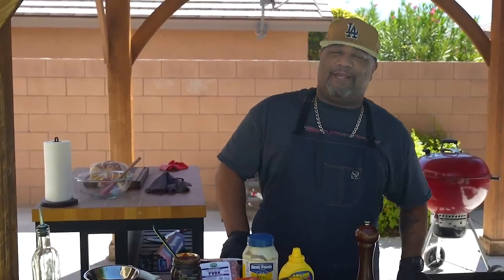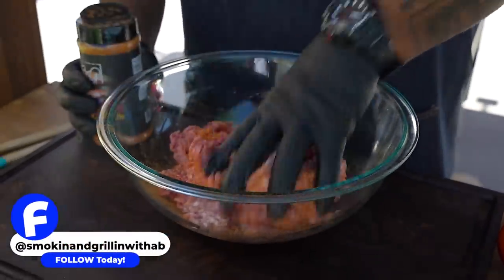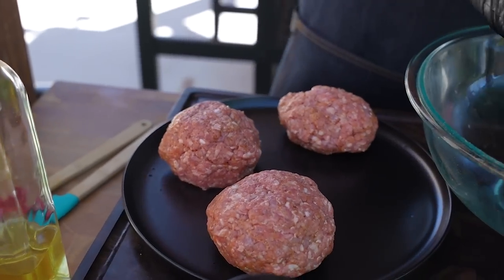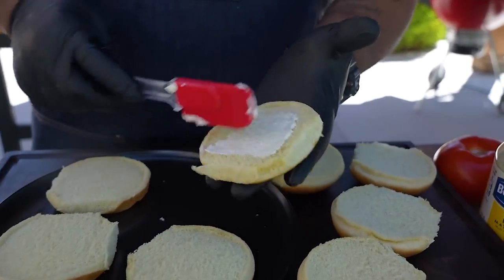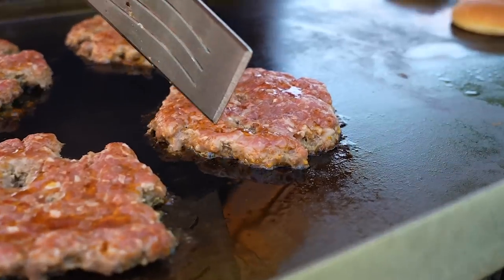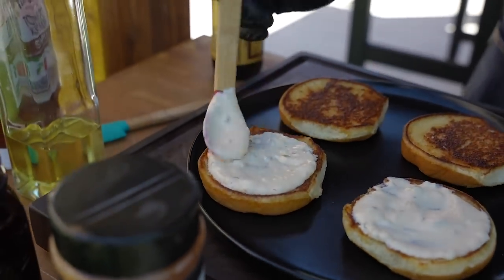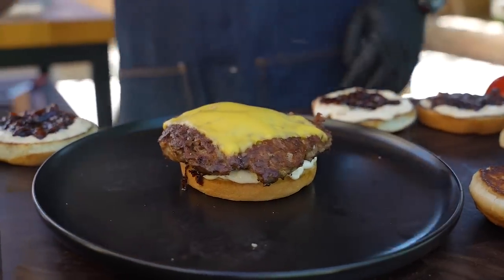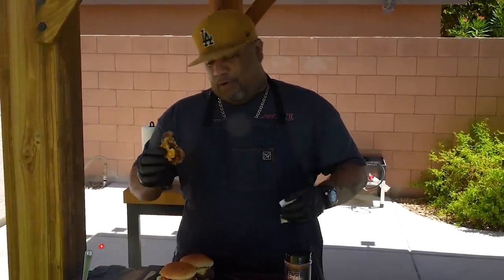Unveiling the Secret to the Ultimate 50/50 Burger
Unveiling the Secret to the Ultimate 50/50 Burger - Looking for a delicious and healthy burger? Look no further than The Ultimate 50/50 Burger! This burger is made of 50% ground beef and 50% ground pork!

If you're looking for a delicious and nutritious burger, then The Ultimate 50/50 Burger is the perfect choice. This burger is made with top quality ingredients and will leave you feeling satisfied. So if you're looking for a delicious and healthy burger, be sure to try The Ultimate 50/50 Burger!

Ingredients:
1 lb. Ground Beef
1 lb. Ground Pork
Brioche Buns
Mayo
W Sauce
Relish
Mustard
Ketchup
American Cheese slices
Lettuce
Tomato

Bacon Jam
Bacon Jam Ingredients:
1 ½ lbs. Bacon
2 large Onions chopped finely
3 cloves Garlic
1 tsp. Chili Powder
1 tsp. Smoked Paprika
½ tsp. Salt
½ tsp. Pepper
1 tbsp. Sriracha Sauce
2 tbsp. BBQ Sauce
½ cup Maple Syrup
½ cup Brown Sugar

My Gear
Favorite Zoom Lens:
Favorite Mic:

9980 Indiana Ave
Ste 8